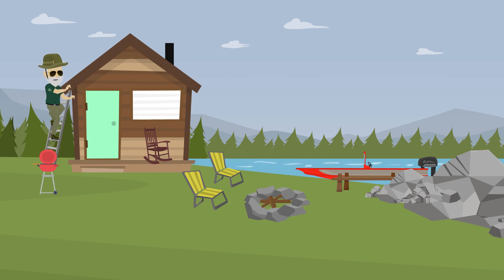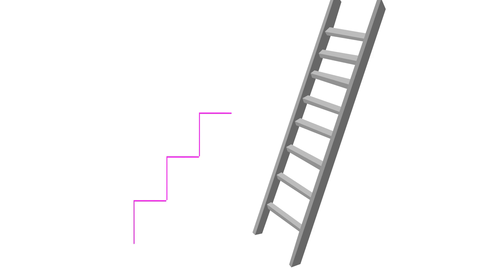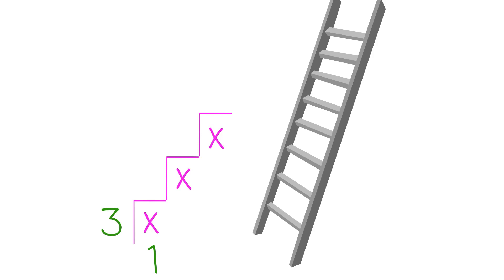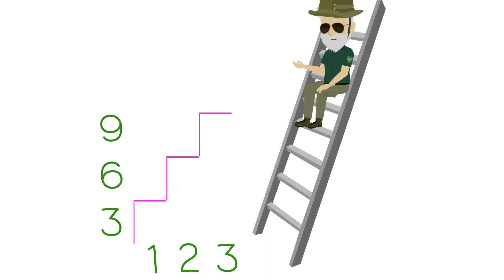Proportional Relationships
Proportional relationship fundamentals explained in one minute. See a real world example of a ratio.